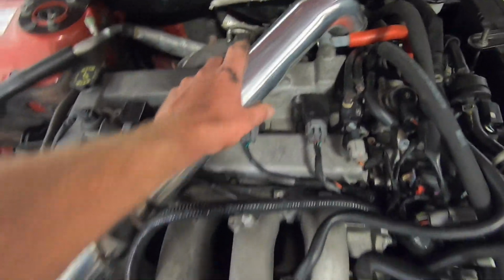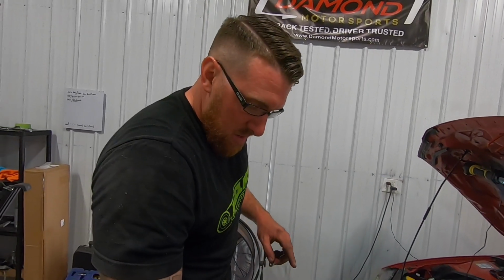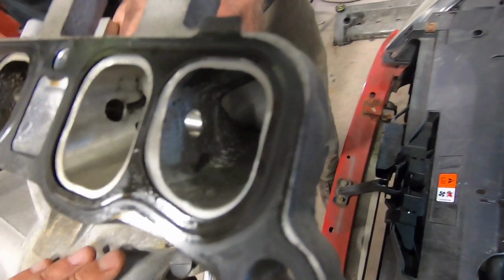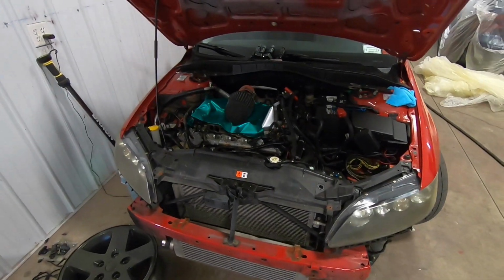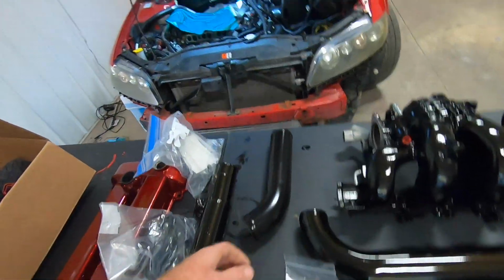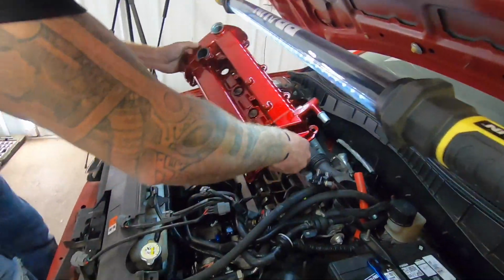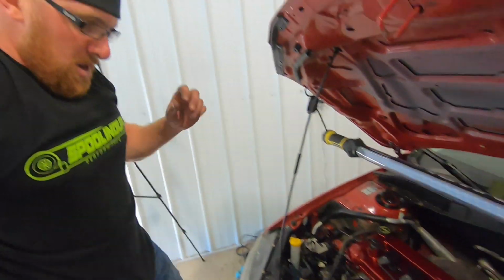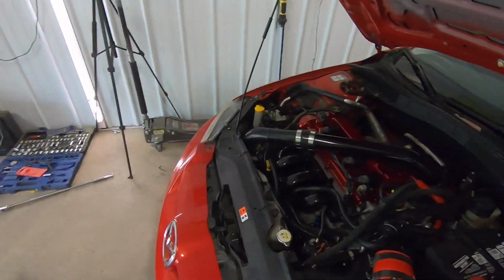MAZDASPEED 6 ENGINE BAY REFRESH & NEW PARTS !! IT'S AMAZING HOW PAINT CAN TRANSFORM EVERYTHING !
🔥FAN MAIL🔥

Engines:
🔥Speed Performance🔥